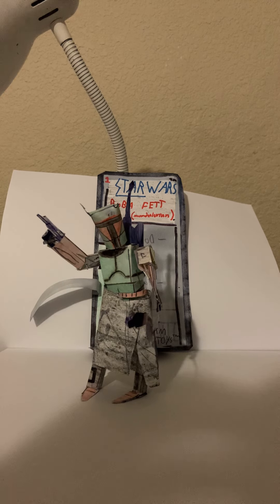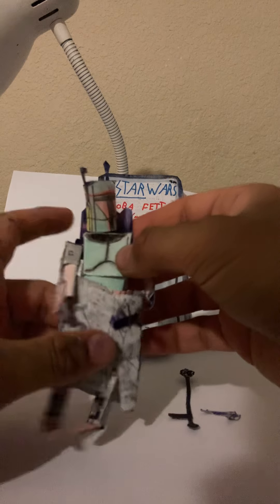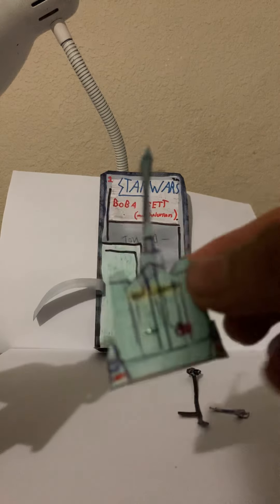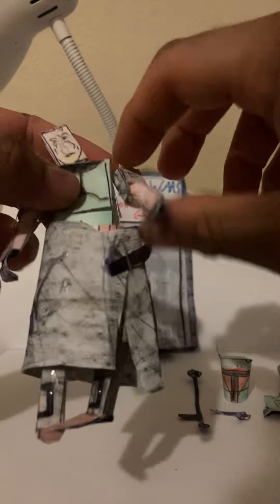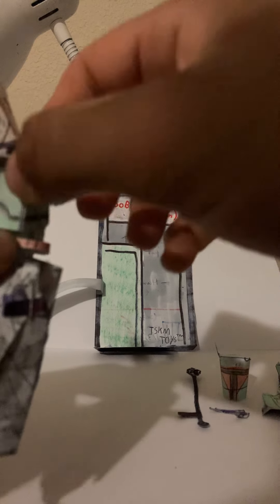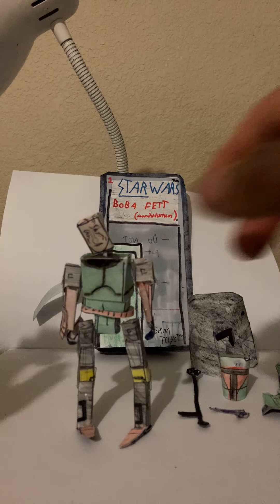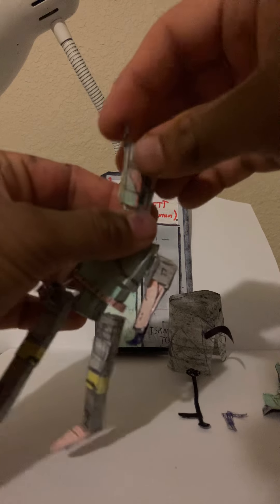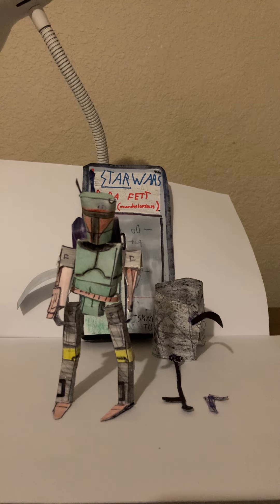Star Wars Vintage Collection Inspired Boba Fett (Mandalorian) Custom Articulated Figure Toy Review.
Custom Vintage collection inspired boba Fett figure seen in the mandalorian tv series. Figure is handmade and homemade with paper plastic/metal/thin paper to create an authentic 3.75 inch articulated figure. Yes, it is articulated just like a real action figure (see pics). Moves at the hands,arms,head,body,legs and knees. Included in custom start wars inspired packaging (see pics). Satisfaction guarantee!

Link to purchase Figure here -